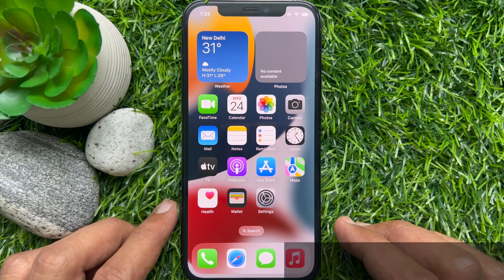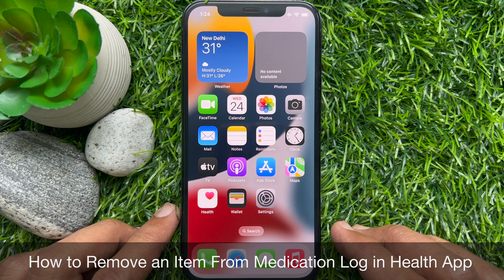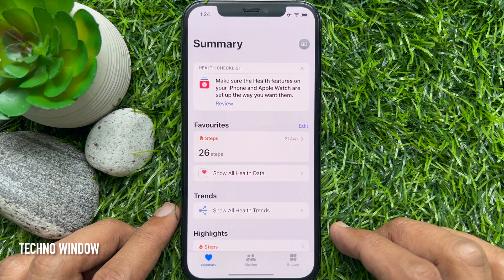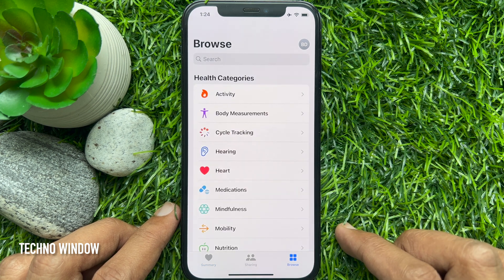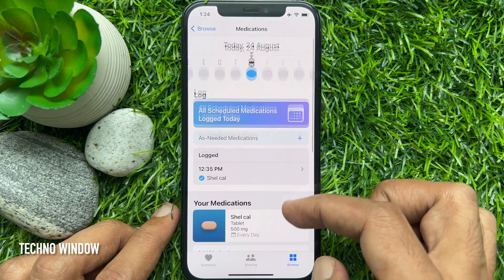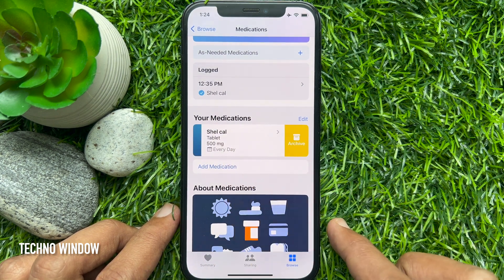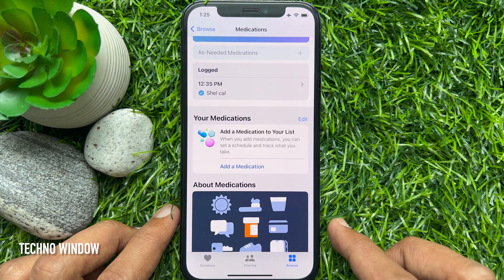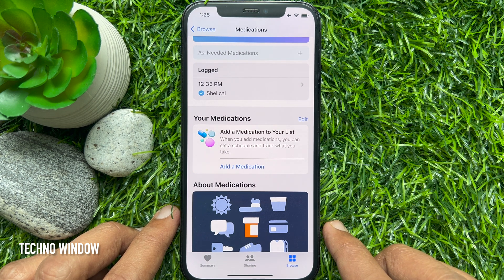How to Remove an Item From Your Medication Log in the Health App on iPhone iOS 16